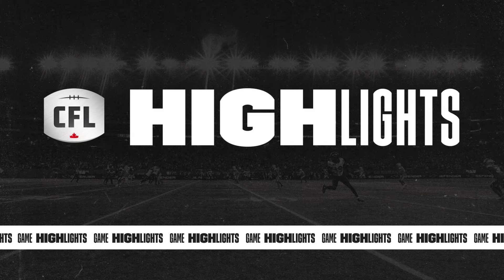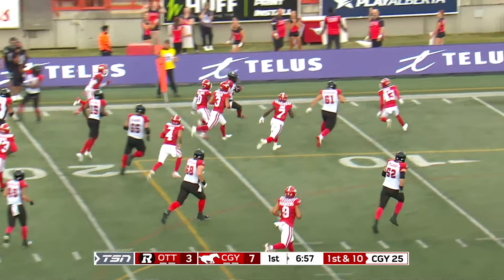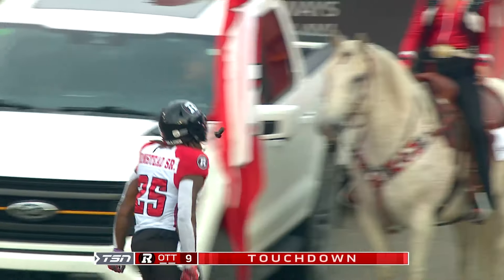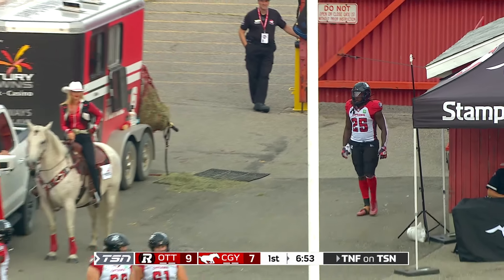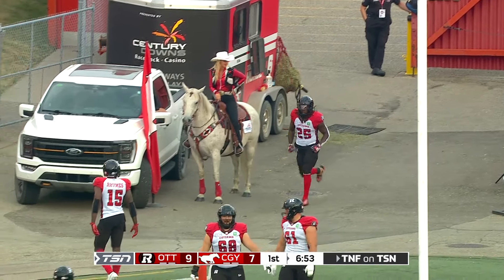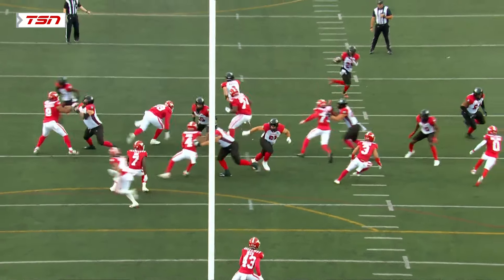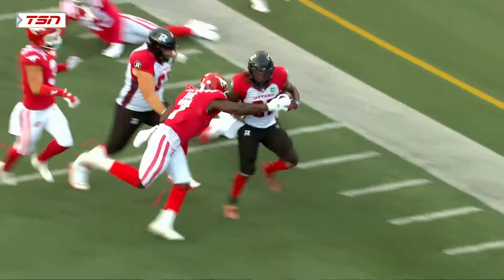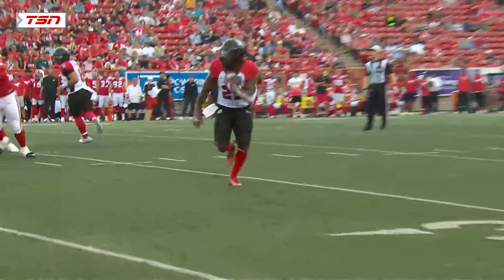Armstead hurdles his way into the end zone I CFL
Ryquell Armstead takes it 25 yards into the house to give the REDBLACKS the lead